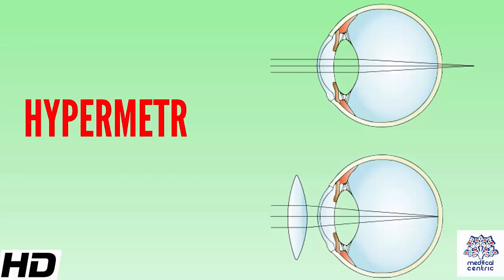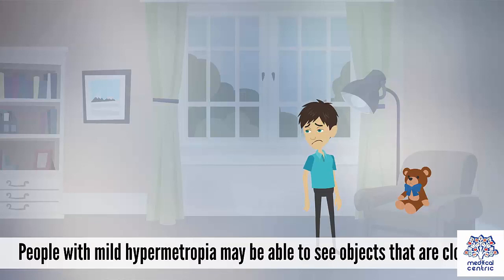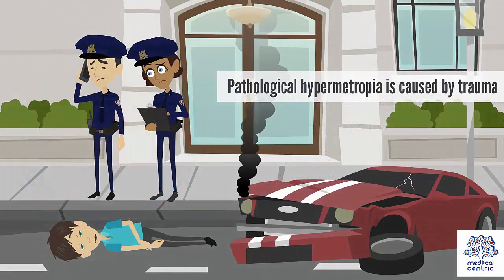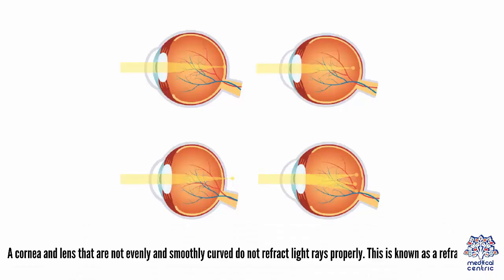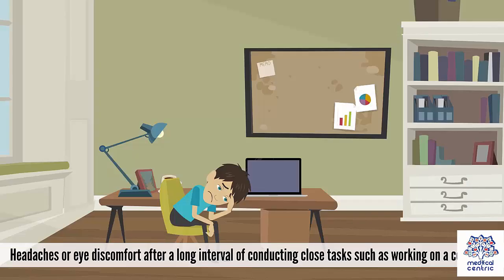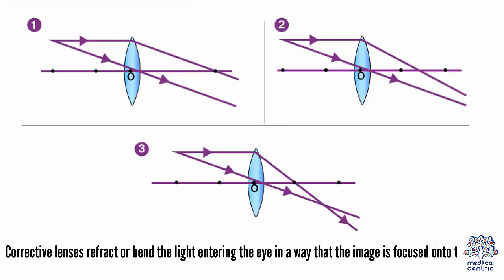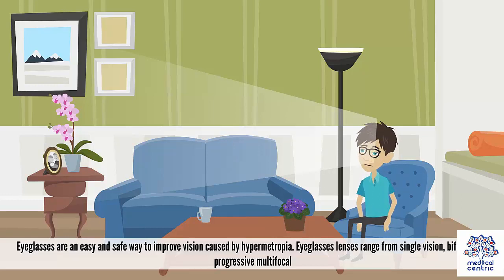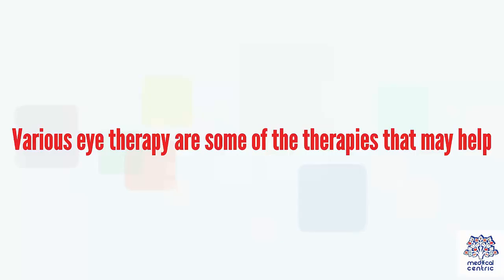HYPERMETROPIA, Causes, Signs and Symptoms, Diagnosis and Treatment.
Chapters

0:00 Introduction
1:10 Causes of hypermetropia
2:03 Symptoms of hypermetropia
2:25 Diagnosis of hypermetropia
2:37 Treatment of hypermetropia

Far-sightedness, also known as long-sightedness, hypermetropia, or hyperopia, is a condition of the eye where distant objects are seen clearly but near objects appear blurred. This blurred effect is due to incoming light being focused behind, instead of on, the retina wall due to insufficient accommodation by the lens.[6] Small amount of hypermetropia in young patients is usually corrected by their accommodation, without any defects in vision.[2] But, due to this accommodative effort for distant vision, people may complain asthenopic symptoms while constant reading.[2] Some hypermetropes can see clear at distance, but near vision may be blurred due to insufficient accommodation. For this reason, this defect is referred as far-sightedness.[7] If the hypermetropia is high, there will be defective vision for both distance and near.[2] People may also experience accommodative dysfunction, binocular dysfunction, amblyopia, and strabismus.[3] Newborns are almost invariably hypermetropic, it will gradually decrease as the age increase.[6]

There are many causes for this condition. It may occur when the axial length of eyeball is too short, or if the lens or cornea is flatter than normal.[2] Changes in refractive index of lens, alterations in position of the lens or absence of lens are the other main causes.[2] Risk factors include a family history of the condition, diabetes, certain medications, and tumors around the eye.[5][4] It is a type of refractive error.[5] Diagnosis is based on an eye exam.[5]